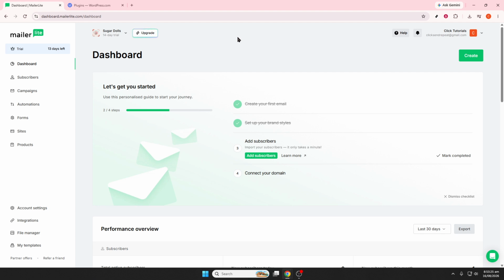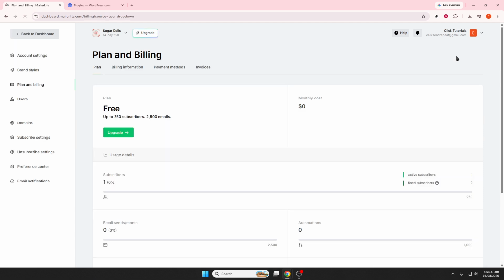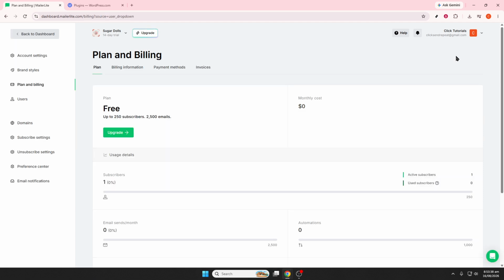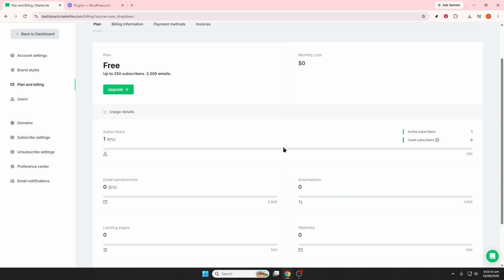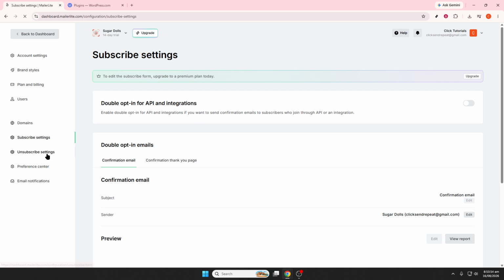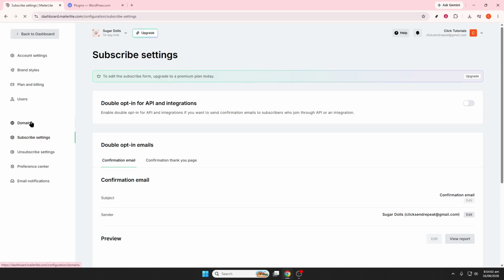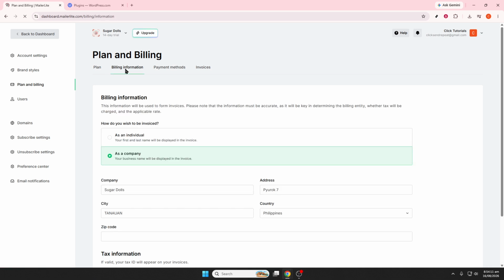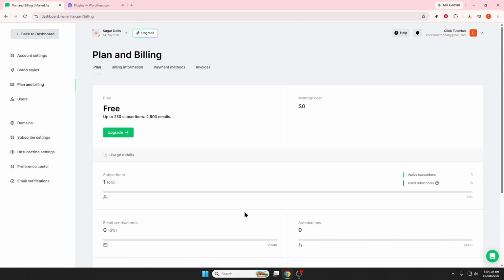How To Upgrade Mailerlite 2025 Step by Step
Learn **how to upgrade MailerLite** with this easy, step-by-step tutorial for 2025! 🚀 If you're currently using the free MailerLite plan and want to upgrade to a paid plan for more features, subscribers, automation, and email marketing tools, this guide will show you how.

In this tutorial, you'll learn:
✅ How to access your MailerLite plan settings
✅ How to view the available MailerLite plans
✅ How to choose the right MailerLite plan
✅ How to upgrade your MailerLite account
✅ How to review your billing and subscription details
✅ What to check before completing your upgrade

Whether you're a beginner, small business owner, content creator, or email marketer, this tutorial will help you upgrade your MailerLite account step by step.